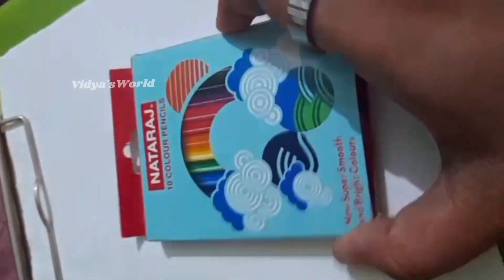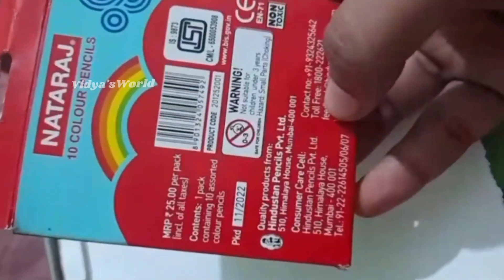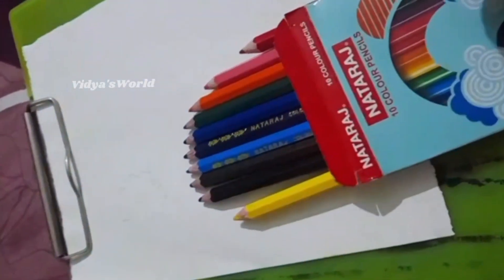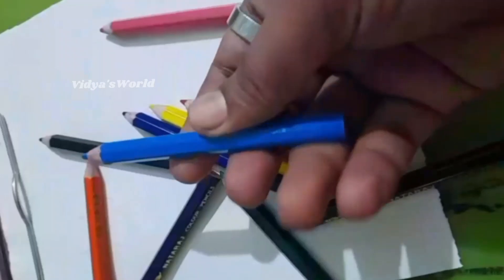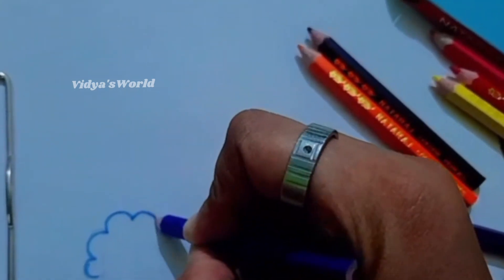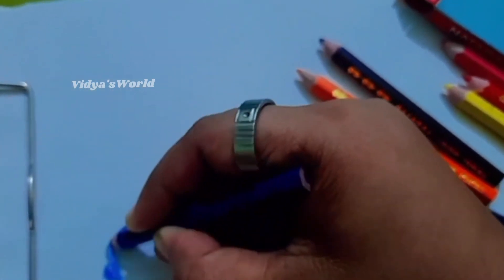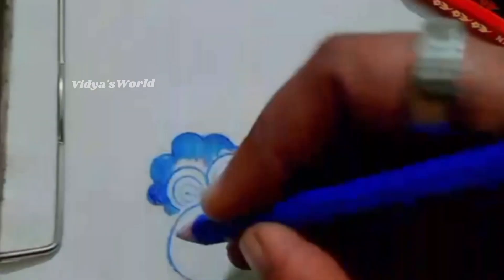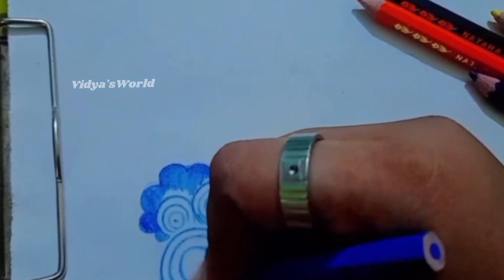ഒരു കുട്ടി Review of colourpencil